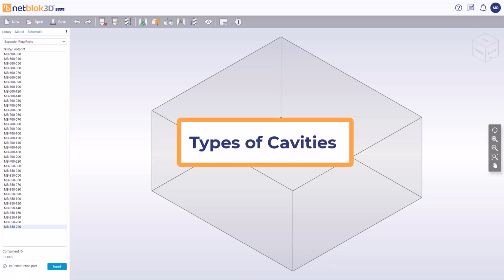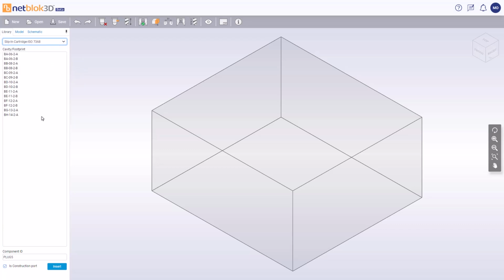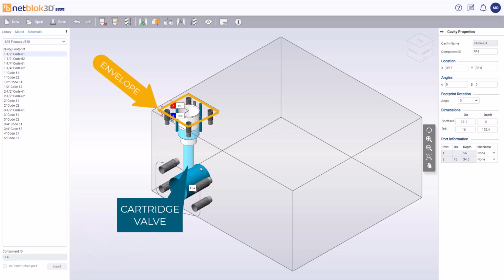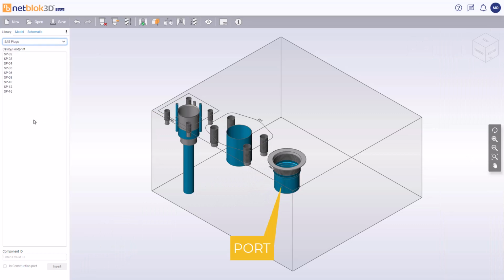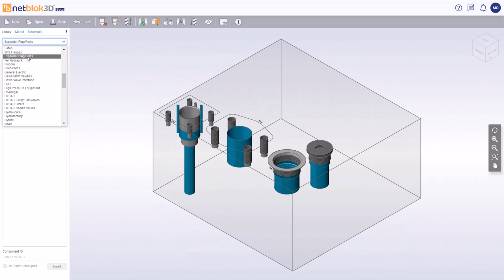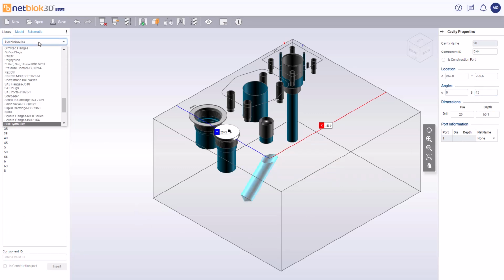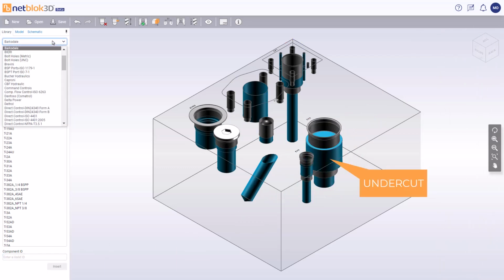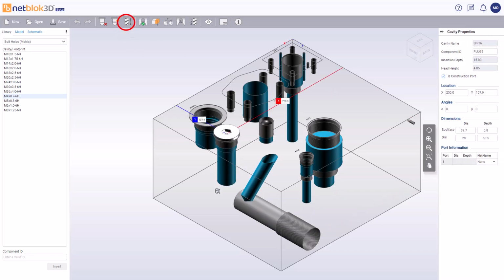Types of Cavities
Brief descriptions of footprints, flanges, ports, short ports, expander plugs, drill holes, bolt holes, sun cavities, and cavities with built-in undercuts.

Under the cavity library, cavities are organized in alphabetical order, with libraries representing both standard and custom cavity collections.

a. Footprint/Interface Pattern
b. Cartridge Valve
c. Ports
d. Expander Plugs
e. Bolt Hole
f. Drill Hole
g. Flange
h. Cavity with Built in Undercut (e.g.: T-19AU)
i. Sun Cavity
j. Short Ports: SAE Plug that has a reduced spot face diameter and thread depth.
k. Construction Holes: Imperial Vs Metric